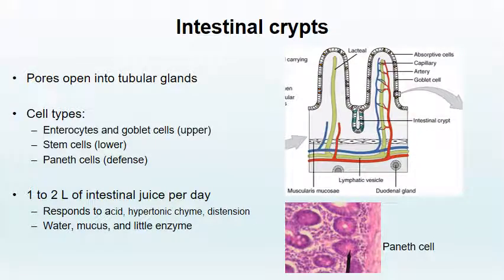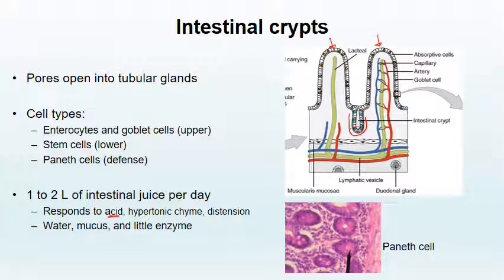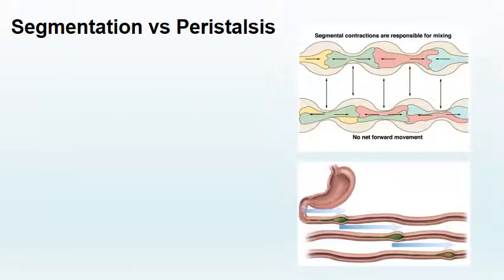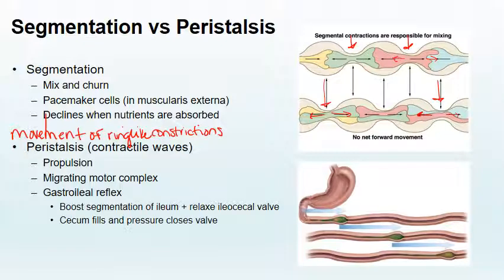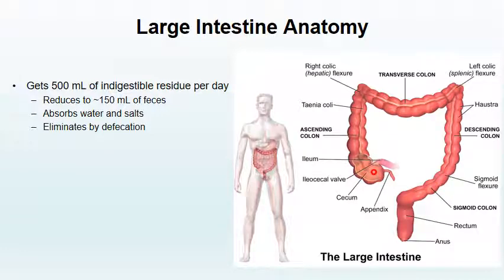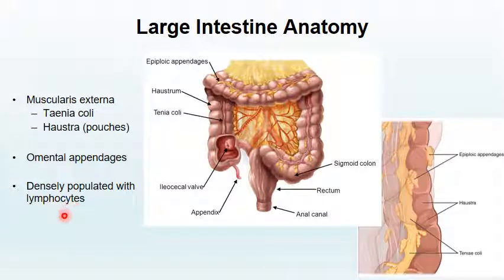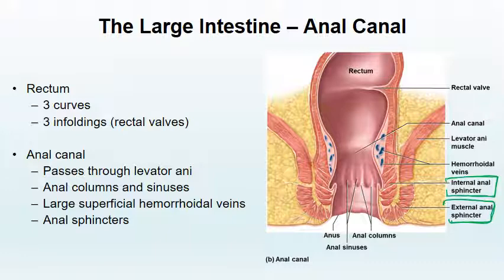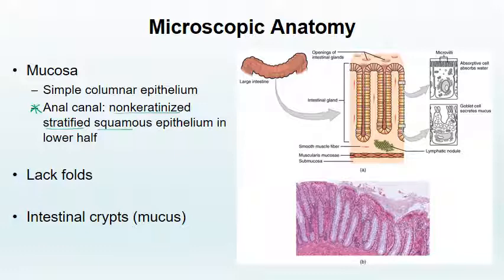BIO202 CH 23 Digestive mini3